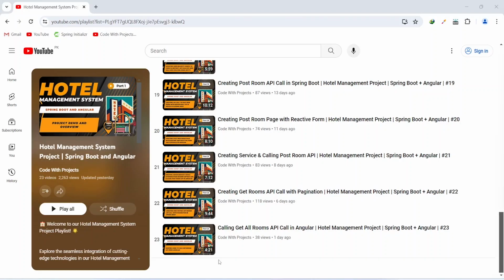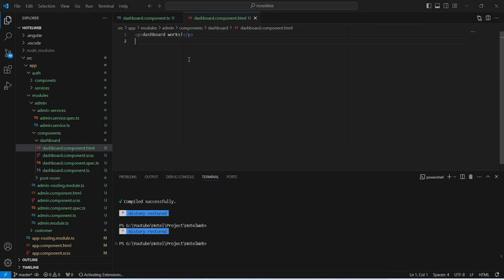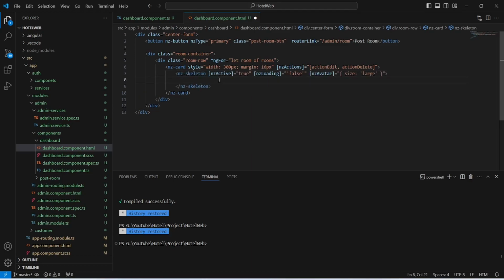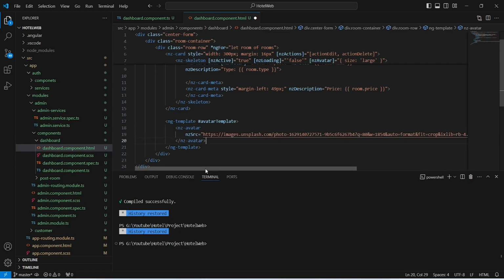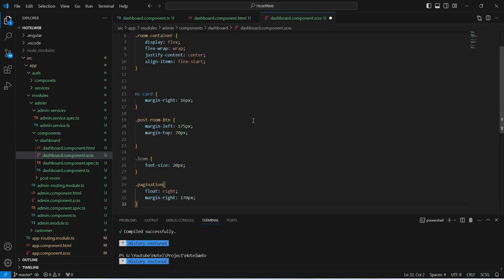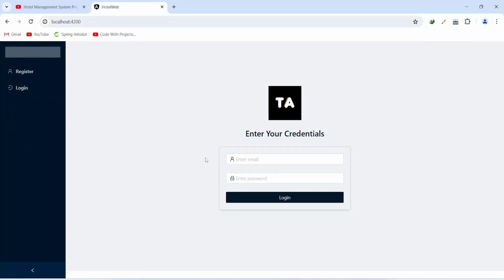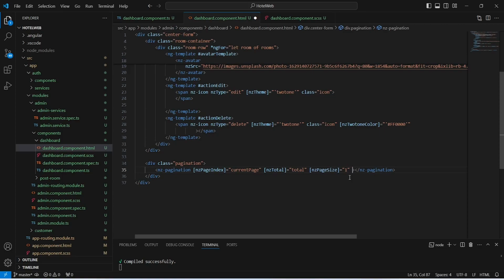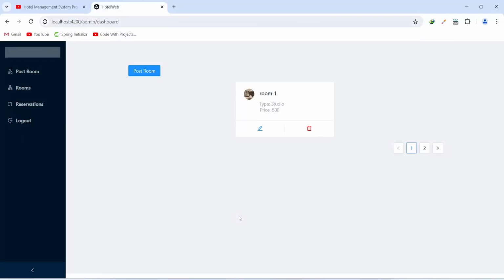Implementing Pagination & Showing Rooms Data | Hotel Management Project | Spring Boot + Angular |#24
Discover the essential steps to implement pagination seamlessly within your Angular-based Hotel Management Project in Part 24 of our comprehensive tutorial series. With a focus on optimizing user experience and efficiently managing large datasets, we delve into integrating pagination features effectively using Spring Boot and Angular. Elevate your project's functionality and user interface with expert guidance on showcasing room data in a structured, user-friendly manner.